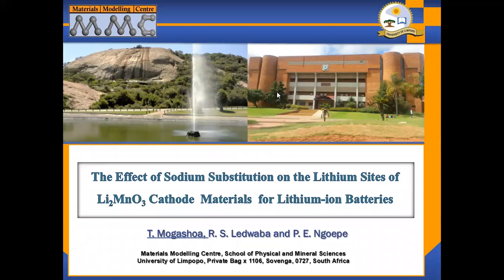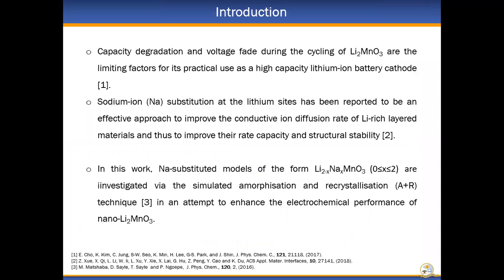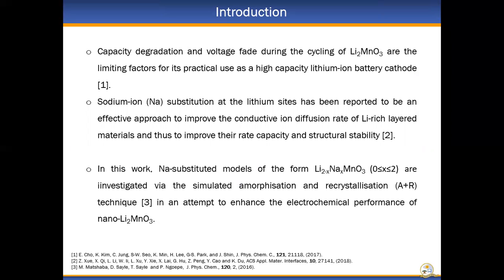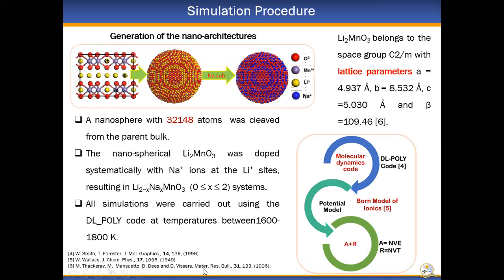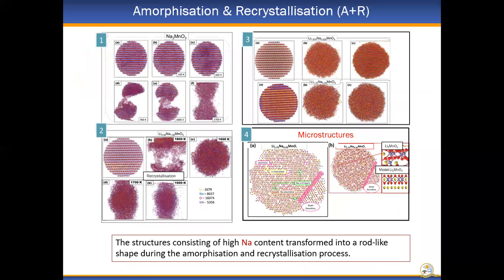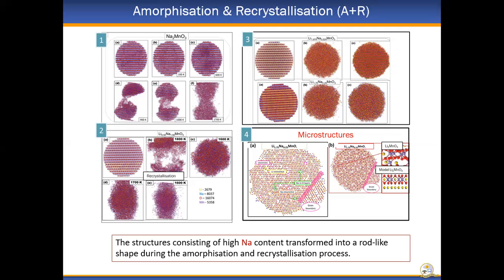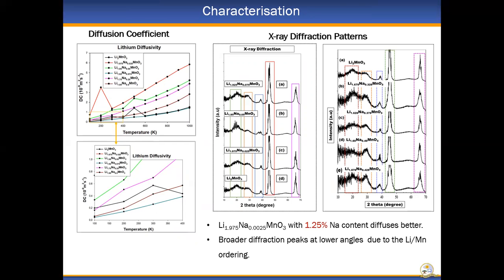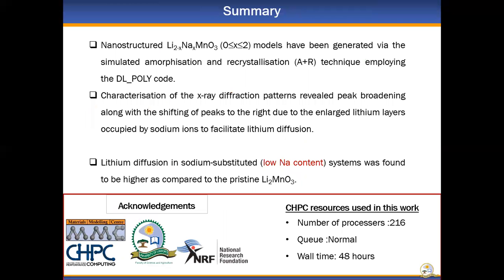Mogashoa Tshidi (PhD): Effect of partial sodium substitution on the lithium site of Li2MnO3 cathode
Full Title: The effect of partial sodium substitution on the lithium site of the Li2MnO3 cathode materials for lithium-ion batteries